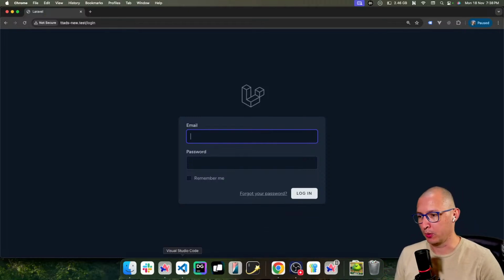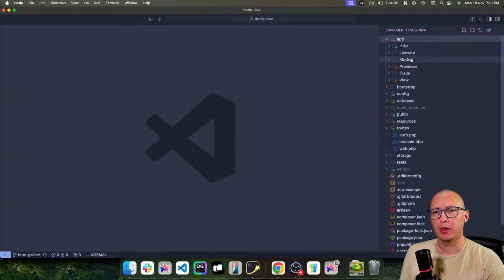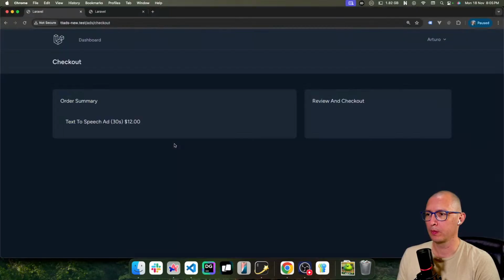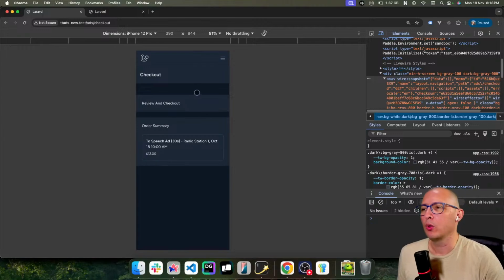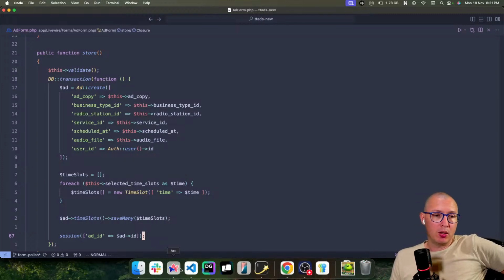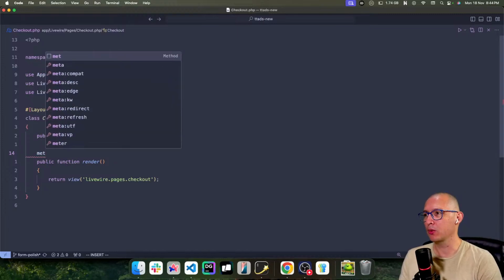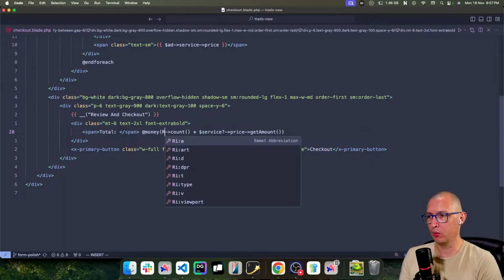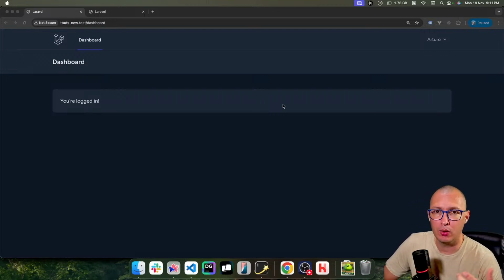Text To Speech With Livewire 🎙️